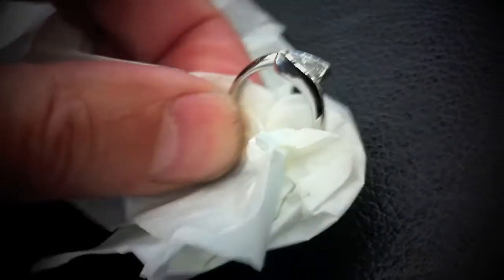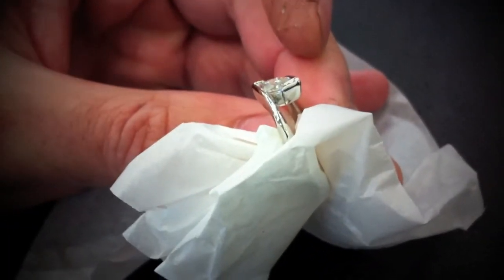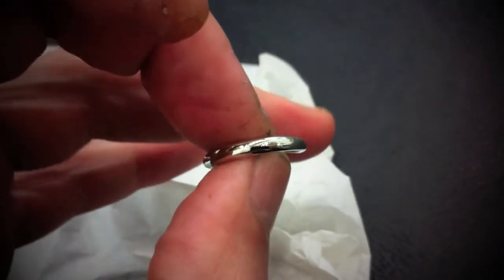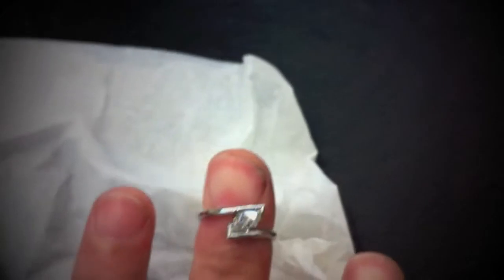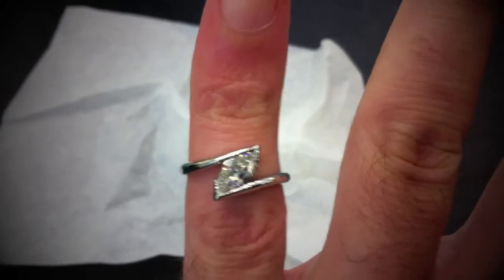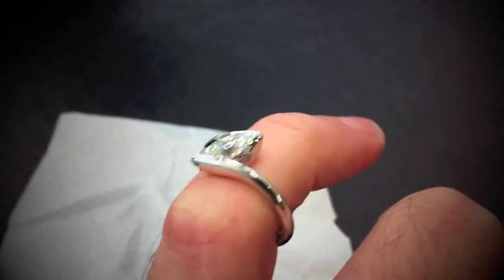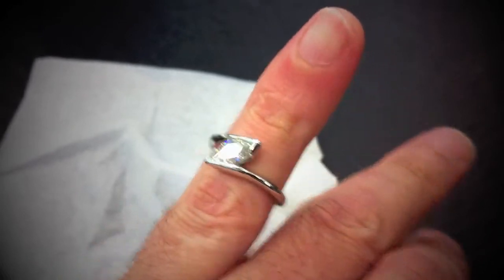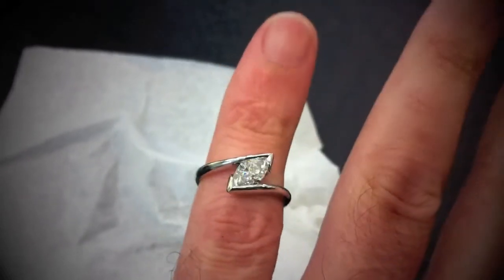Marquise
Thanks Guy